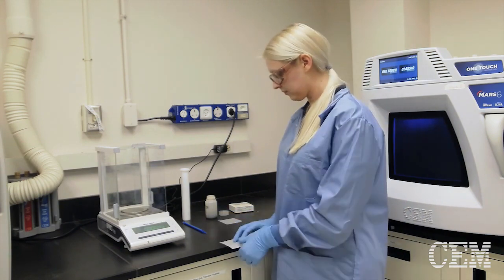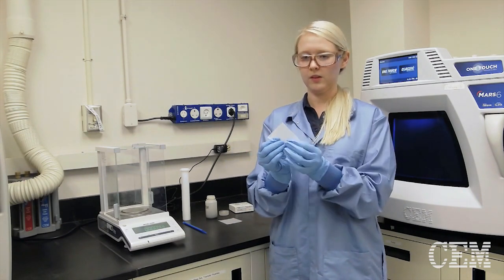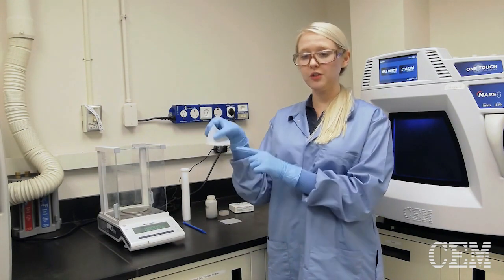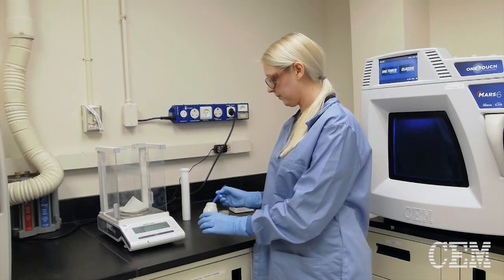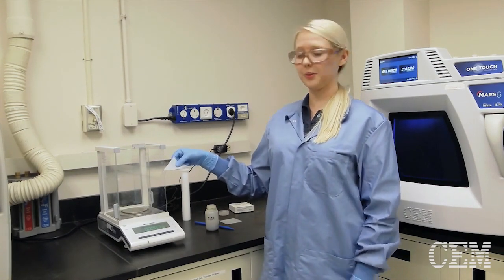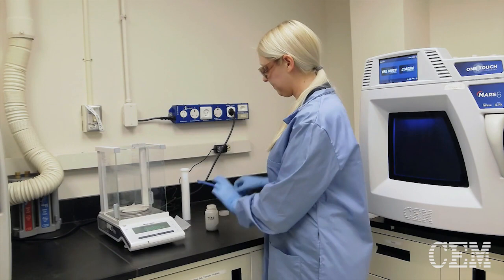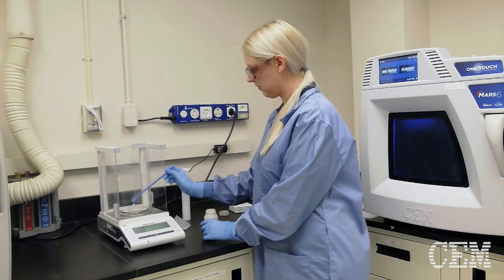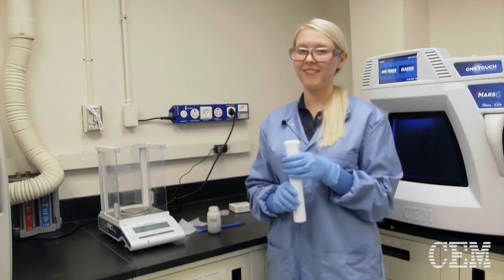In the Lab: Weighing Samples 6- Folding Weigh Paper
Discover two different ways to fold weigh paper so those pieces are not lost during the weighing process. Do you prefer to use the airplane or triangle?